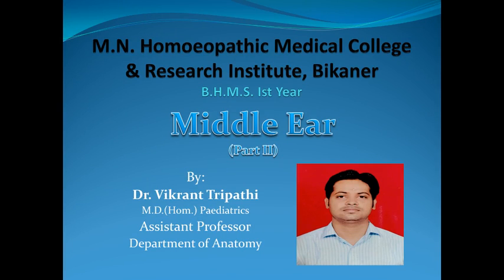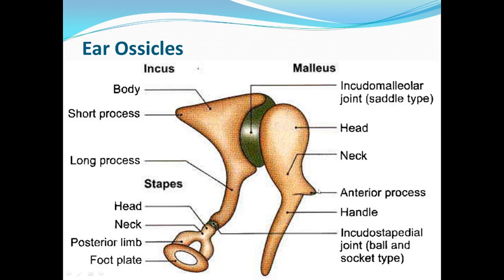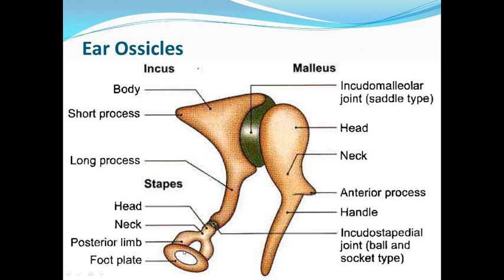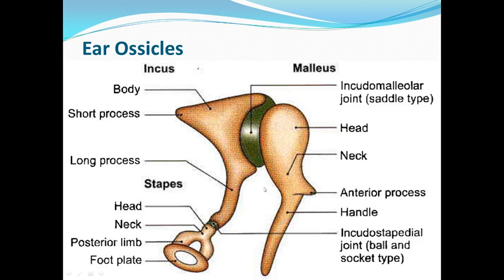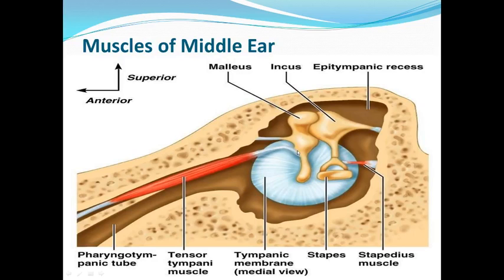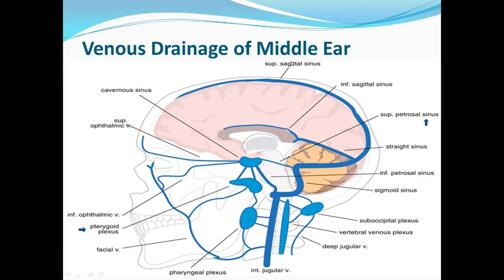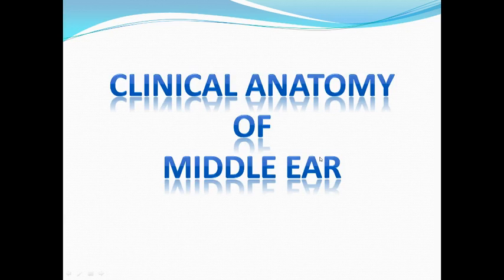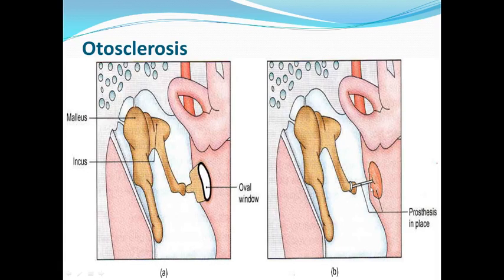MIDDLE EAR (PART II)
Ear Ossicles, Muscles of Middle ear, Blood & Nerve Supply, Lymphatics & Applied Anatomy of Middle Ear